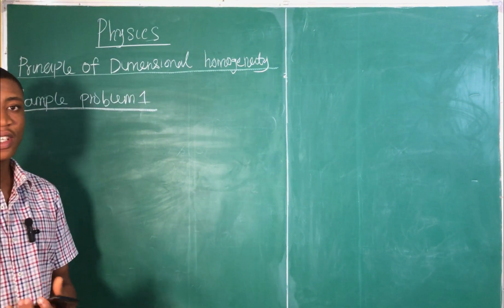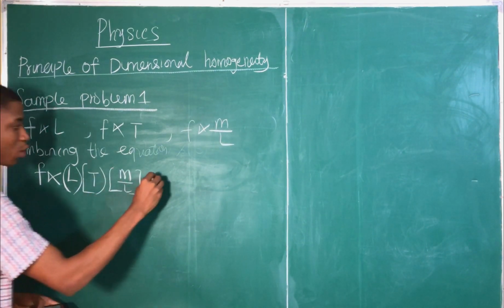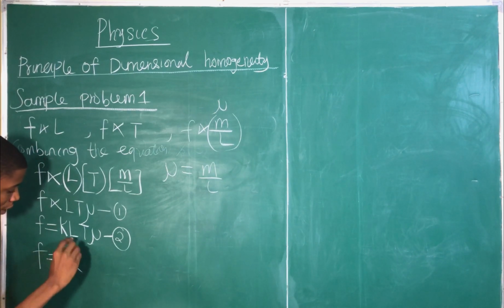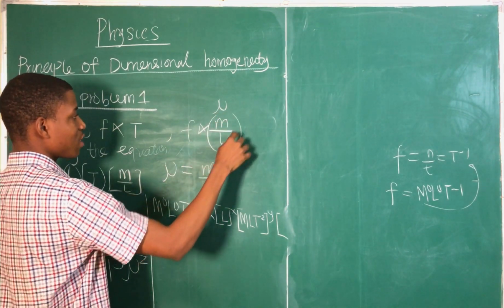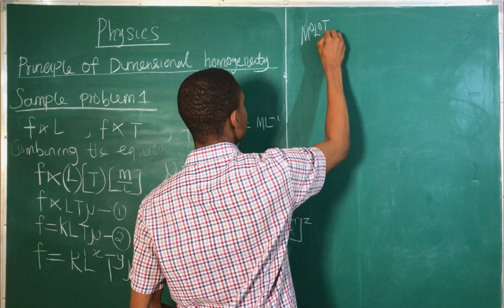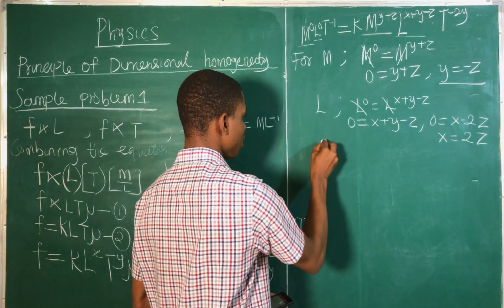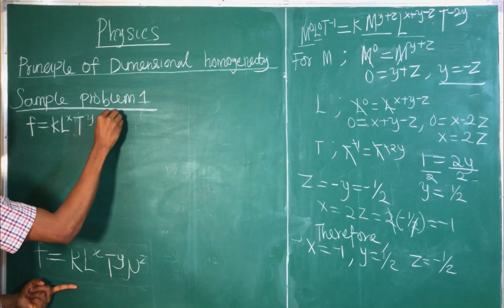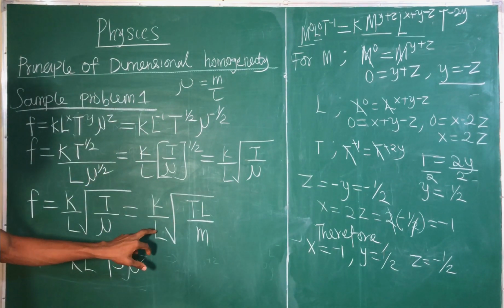Sample problem 1 on dimensional analysis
intellect academy